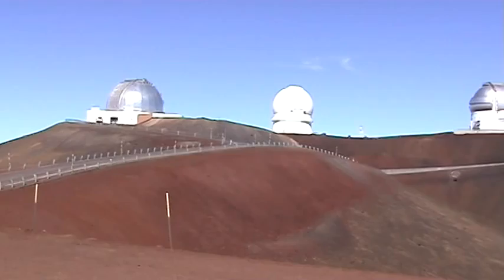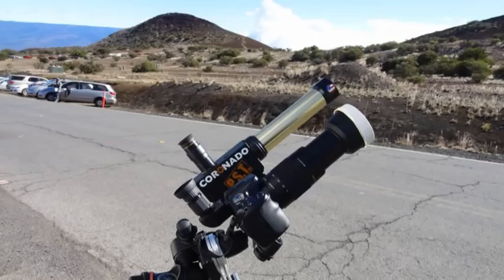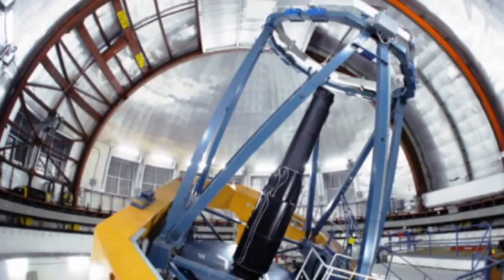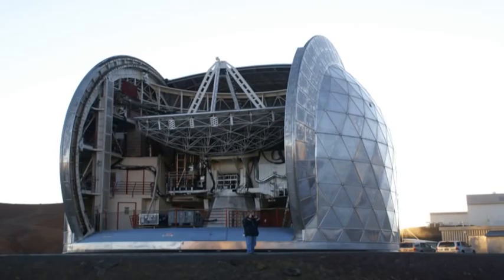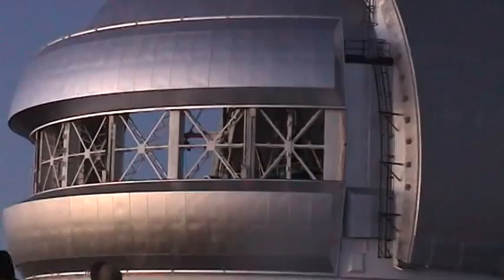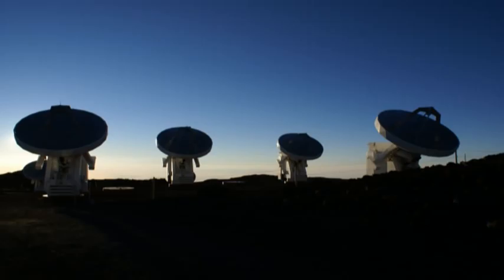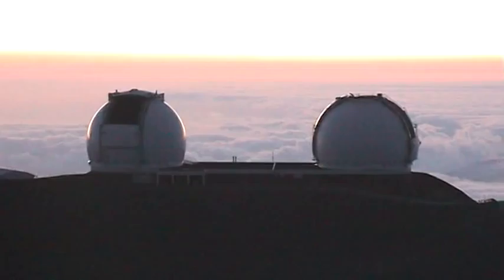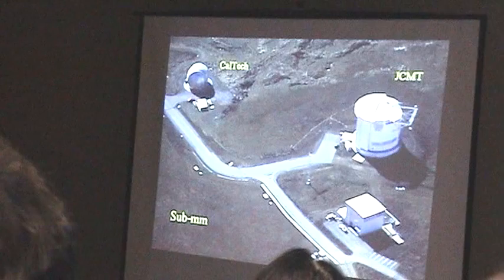Hawaii Telescopes Overview with Dr John Mason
Dr John Mason gives an overview of the many different telescopes on Mauna Kea Hawaii to the "Explorers" group June 2012